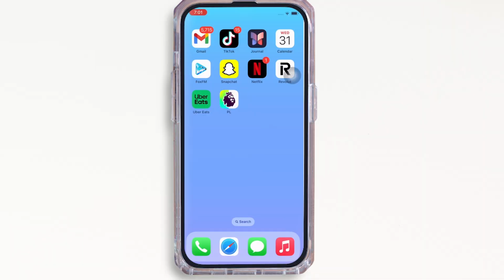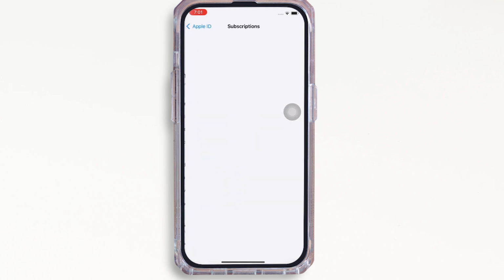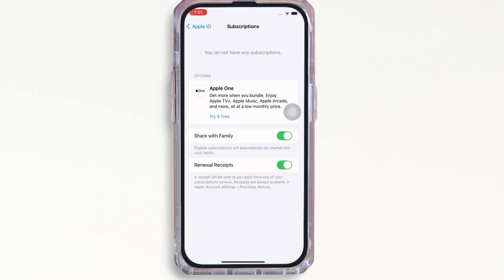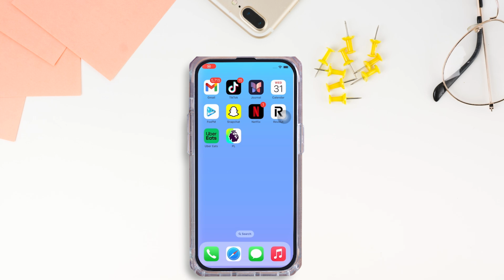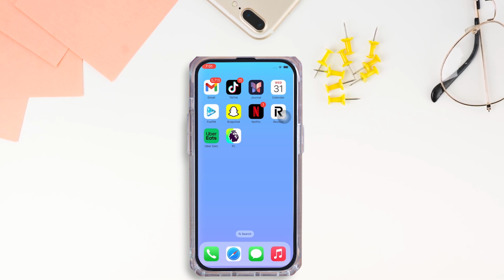How to Cancel A Subscription on your iPhone - Full Guide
🚀📱 How to Cancel A Subscription on your iPhone - Full Guide | iPhone Subscription Management 2024

Looking to cancel a subscription on your iPhone? This full guide will walk you through the process step-by-step to manage your subscriptions effectively.

In this video:
0:00 - Introduction
0:05 - How To Cancel Apple Subscriptions

Learn how to navigate your iPhone settings to view and cancel active subscriptions, ensuring you no longer get charged for services you don't need. Ideal for users who want to manage their app subscriptions and save money.

Take control of your iPhone subscriptions and cancel unwanted services with ease in 2024!